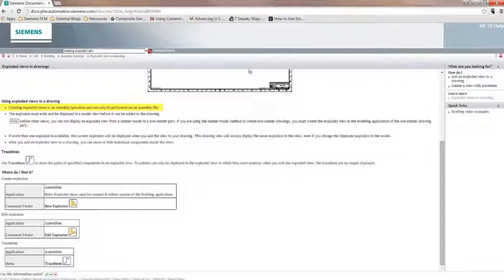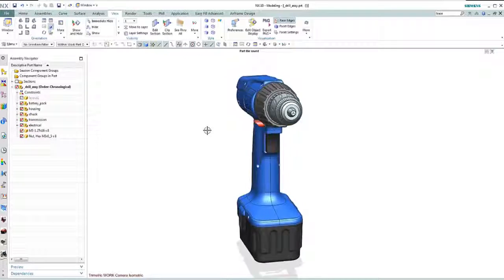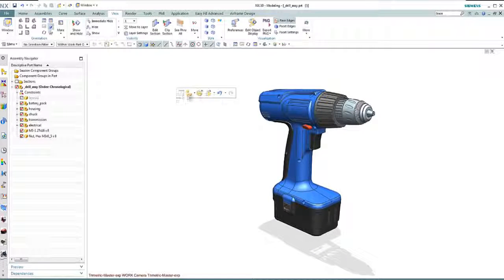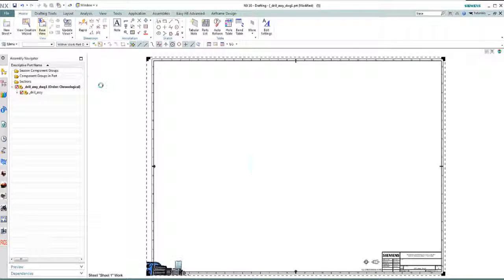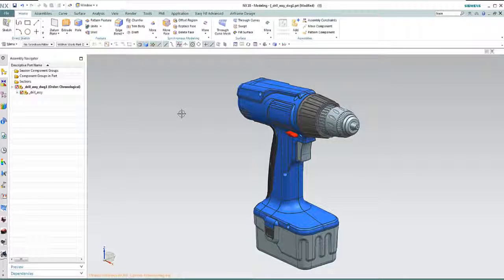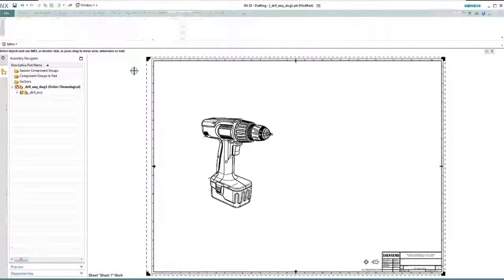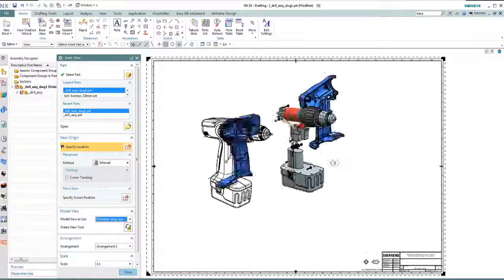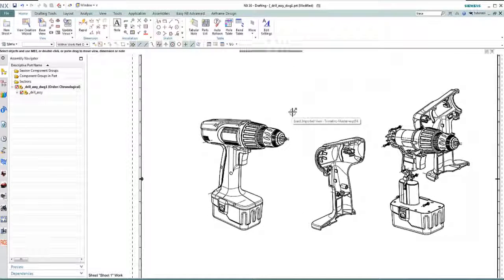NX CAD Hints and Tips - Master Model Concept How to Create an Expl